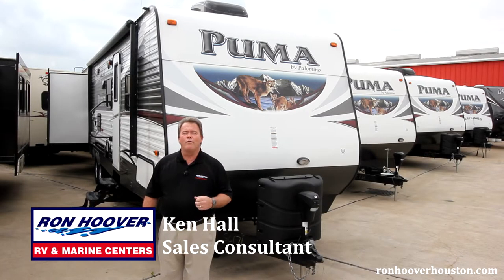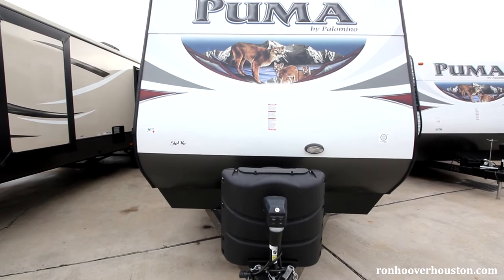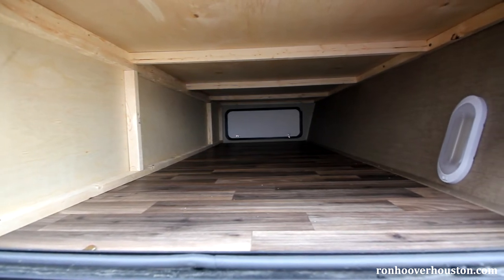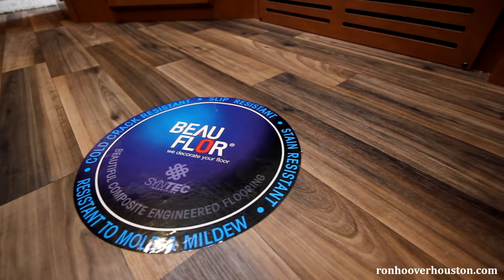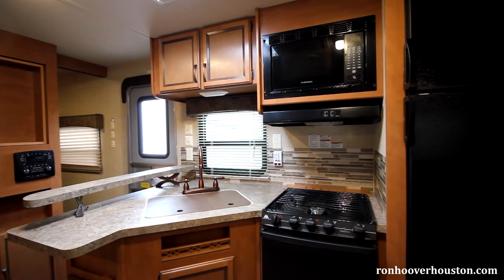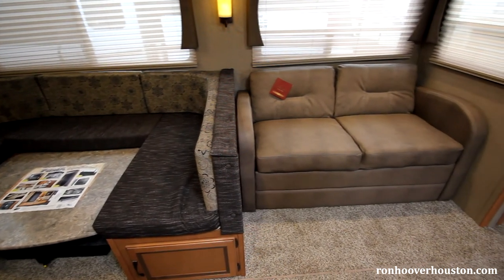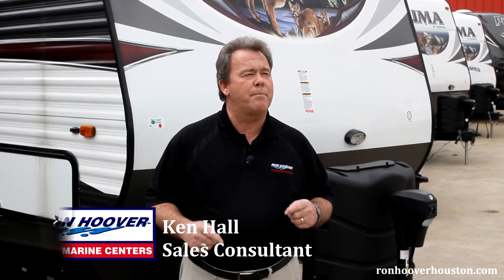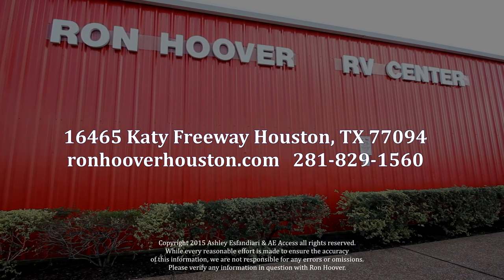Puma travel trailer features and construction made by Forest River. Ron Hoover Houston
This Palomino Puma travel trailer video will explain the features and construction of a Puma travel trailer made by Forest River.